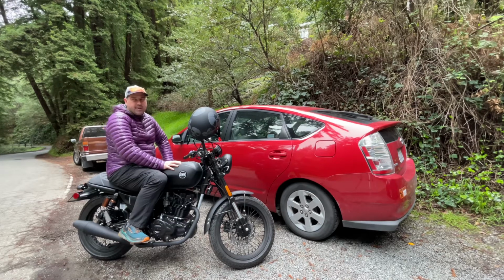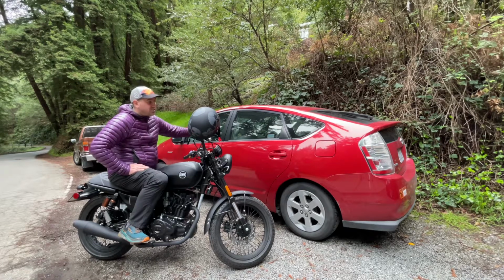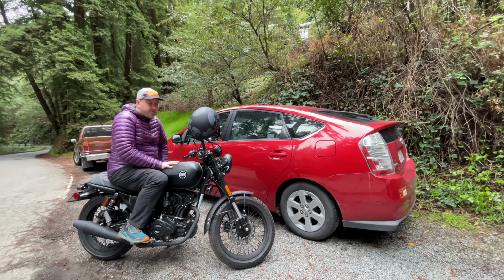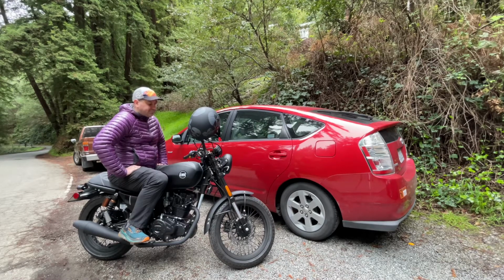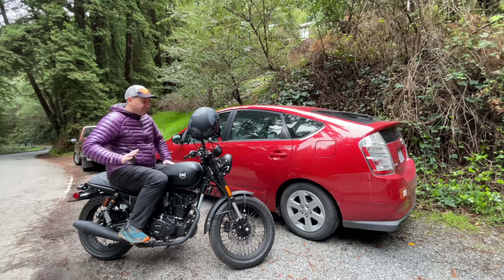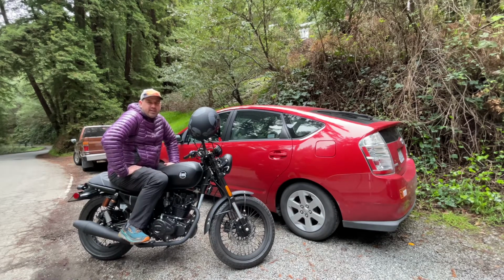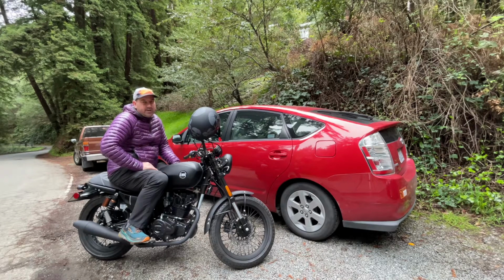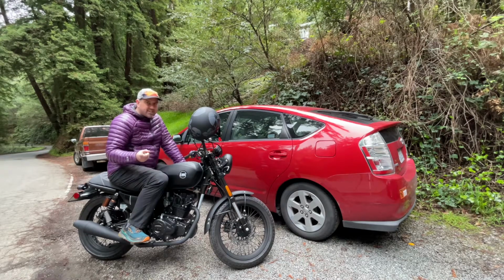SG250 Mile 500 Review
Paid CSC 500$ and waited 3 months. Then paid another 500$ and had it shipped to Santa Rosa. I unboxed it and rode it 50 miles back to SF. Then 150 miles back to Santa Rosa to visit the beach and another 200 miles down to Santa Cruz. It was fun and spicy (sketchy) 😎❤️☠️🏍